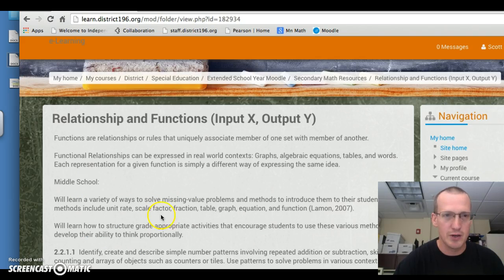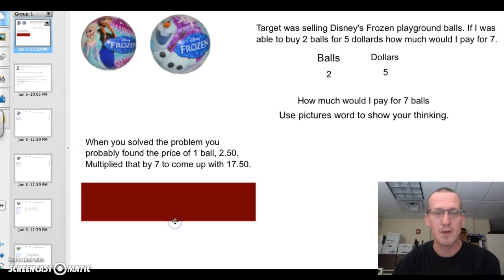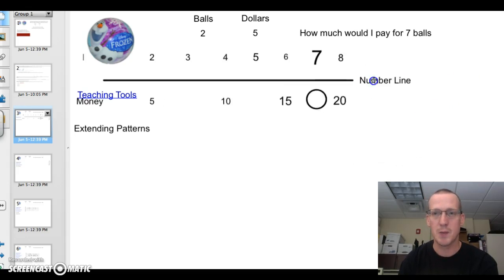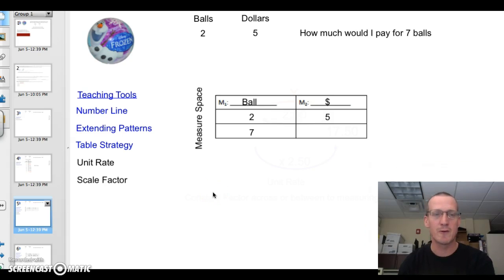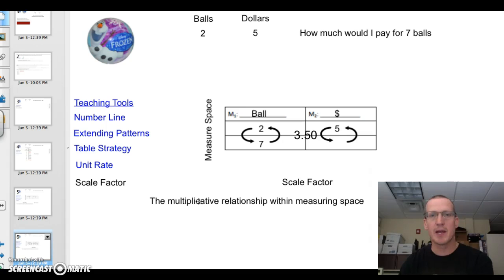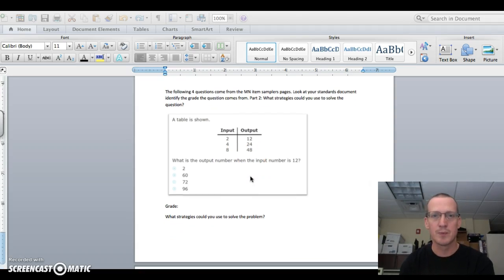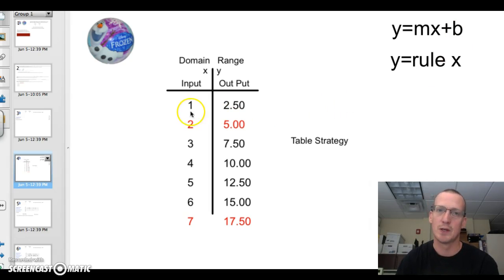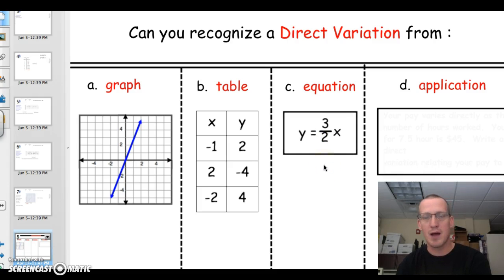Functions and Relationships